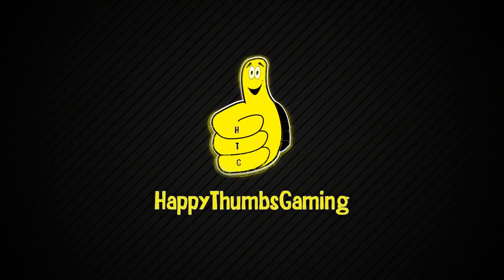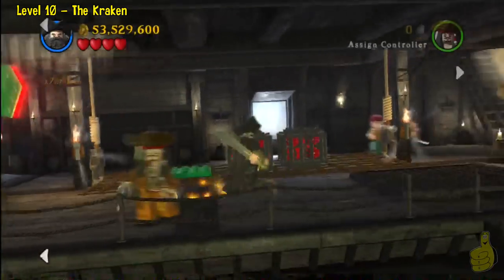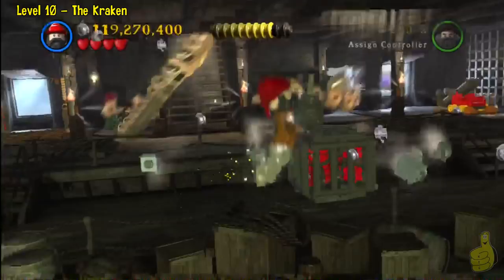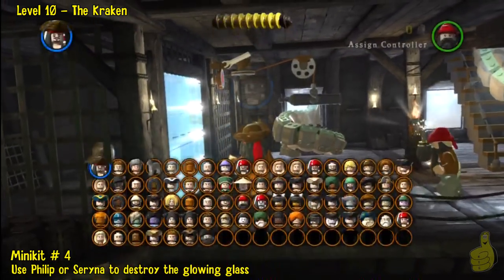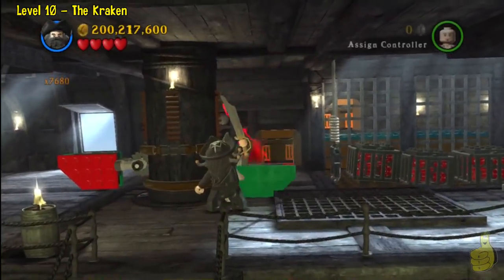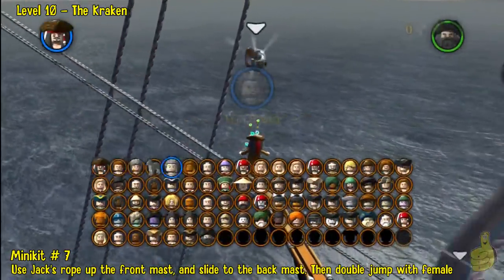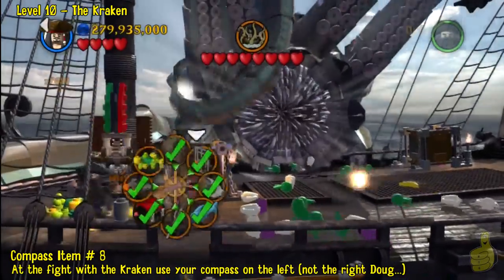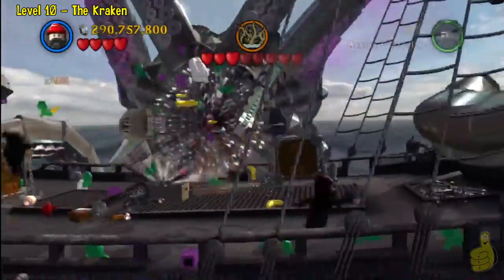Lego Pirates of the Caribbean: Level 10 The Kraken - FREE PLAY (Minikits and Compass Items) - HTG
(HTG) Brian walks you through Level 10, The Kraken, FREE PLAY for Lego Pirates of the Caribbean. We grab 10 of the 10 Minikits, and grab all 8 Compass Items as well which completes our Level 10 the kraken walkthrough video. By the end of this Lego Pirates video, you will have all 10 mini kits/ships in a bottle and have found all 8 Compass Items for Lego Pirates of the Caribbean. Hopefully this helps you find all 10 mini kits for Level 10, The Kraken FREE PLAY.

Timeline Quick Links for Collectibles:
Minikit 1:      02:41
Minikit 2:      03:04
Minikit 3:      03:49
Minikit 4:      05:38
Minikit 5:      08:42
Minikit 6:      08:58
Minikit 7:      09:07
Minikit 8:      09:25
Minikit 9:      11:15
Minikit 10:    11:44

Compass Item 1:     00:52
Compass Item 2:     02:26
Compass Item 3:     05:18
Compass Item 4:     07:43
Compass Item 5:     07:55
Compass Item 6:     08:12
Compass Item 7:     08:20
Compass Item 8:     11:05